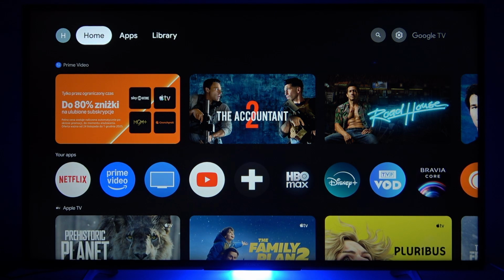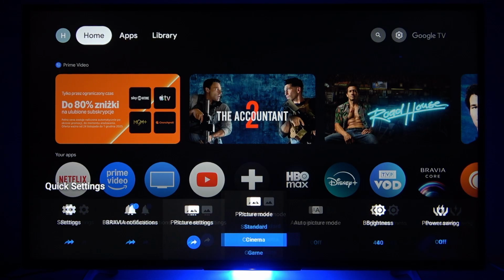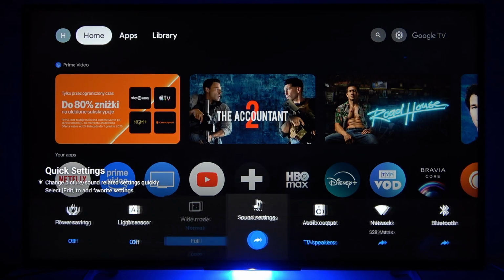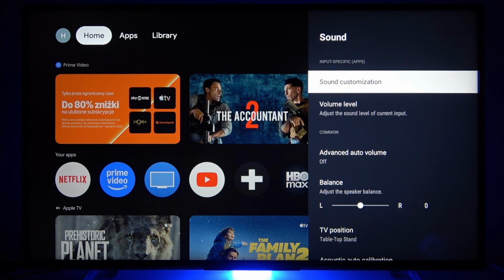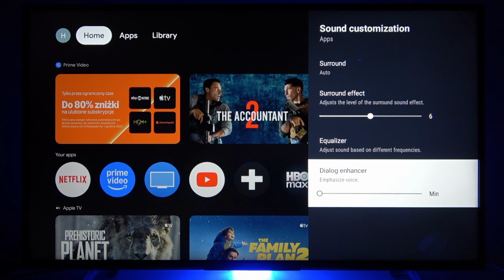What is Voice Zoom on Sony TV? How to Use It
Learn what Voice Zoom (also called Dialog Enhancer) does on SONY BRAVIA TVs and how to turn it on and adjust it. In this video I explain how Voice Zoom raises the level of dialogues or commentary relative to background sounds so you can hear voices clearer without increasing the overall TV volume. You will see where to find the option in Quick Settings → Sound → Sound customization, how to change the value to make actors' voices louder, and tips for using it during movies, sports and shows when background noise makes speech hard to hear. This is ideal if you often miss conversations in films or commentary during live events and want a simple audio fix on your Sony BRAVIA.

How to enable Voice Zoom on SONY BRAVIA TV?
How to use Dialog Enhancer on SONY BRAVIA TV?
How to make dialogue louder on SONY BRAVIA without increasing overall volume?

0:00 Intro
0:07 What is Voice Zoom / Dialog Enhancer
0:20 Why use Voice Zoom (dialogue clarity vs background sound)
0:59 Open Quick Settings and go to Sound
1:09 Go to Sound customization and find Voice Zoom / Dialog Enhancer
1:29 How to increase the value to boost dialogue
1:59 Tips and final recommendations